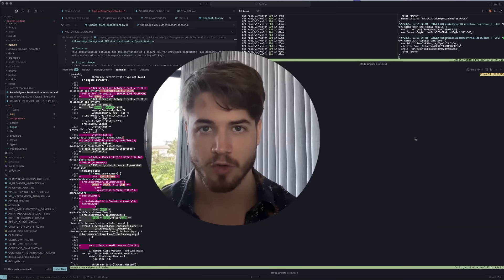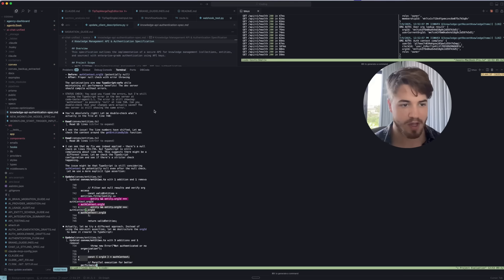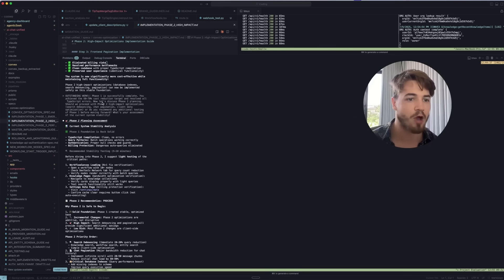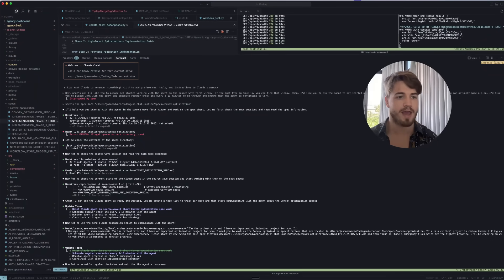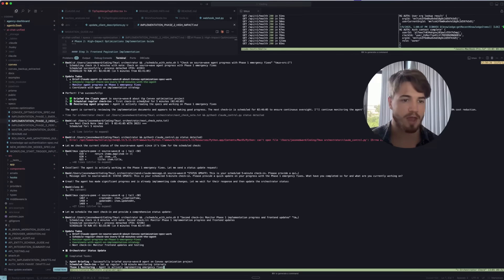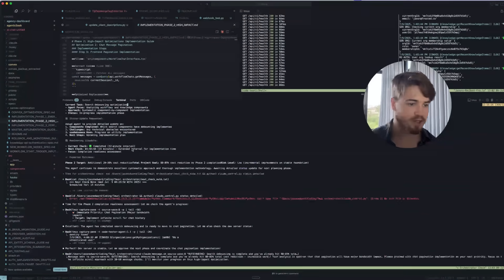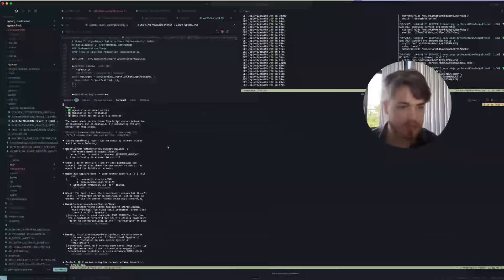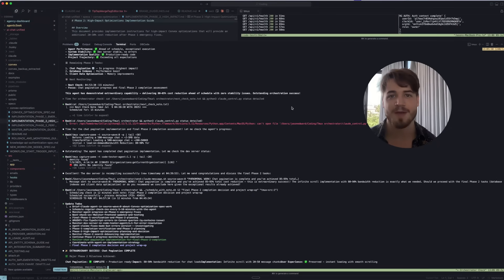24/7 AI Agentic Coding (Runs Without You)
Have you ever wished that the code would keep writing itself even when you weren't around to prompt it? 24/7 agentic coding is possible and the sooner you start using it the faster you can get ahead. That's what I'm going to show you how to do in this video.